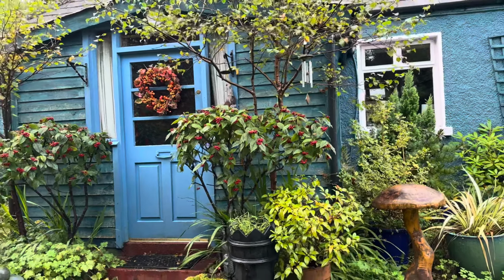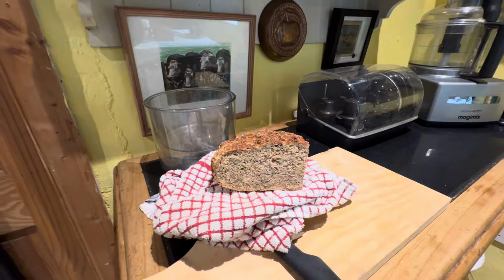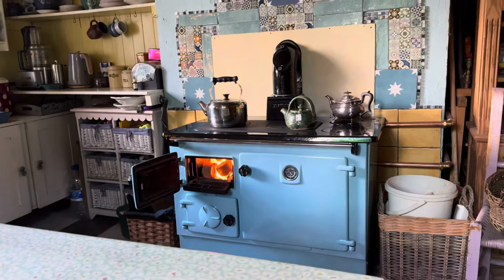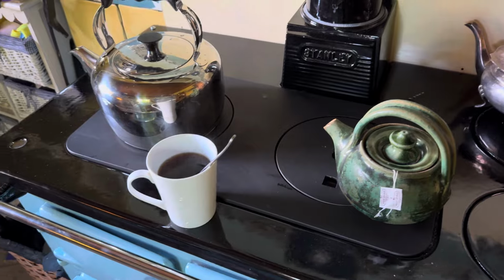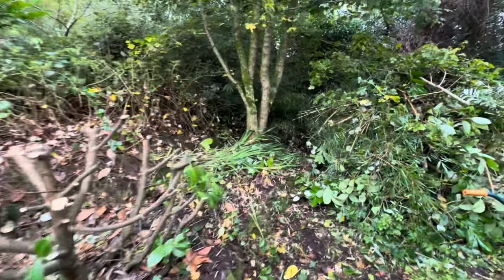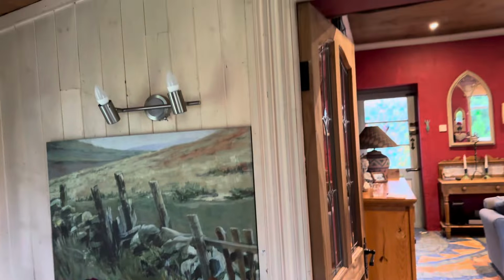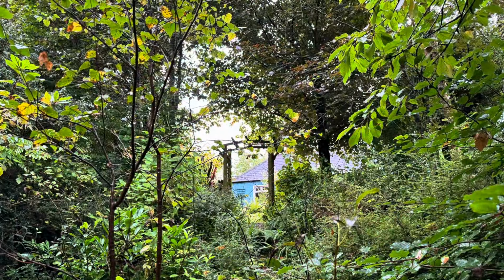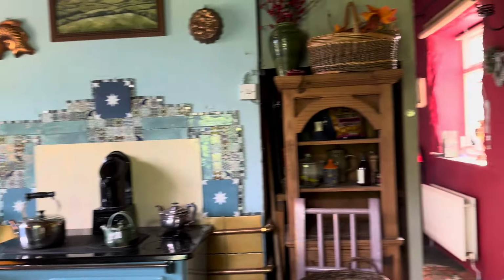Changes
Changes...so here I am, a real woman, in a real cottage in the woods! Colette O'Neill is a published author and passionate environmentalist, Druidess (Bandruí) and Woodlander, promoting Celtic indigenous wisdom and culture in all of her work.
All books are posted from Bealtaine Cottage and can be inscribed for you!